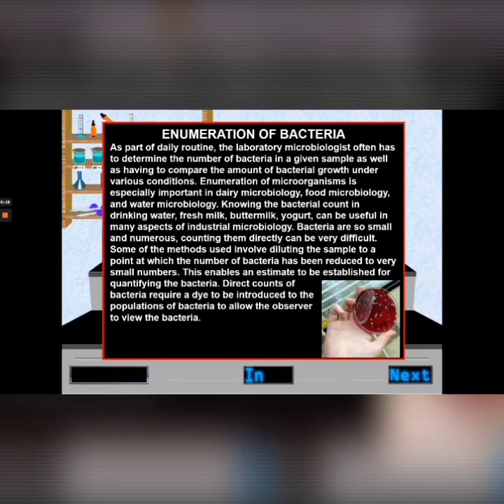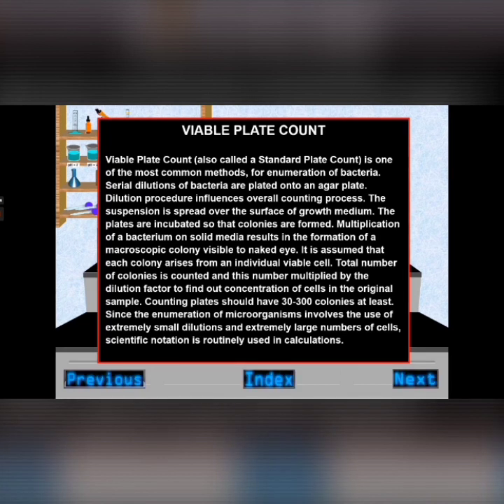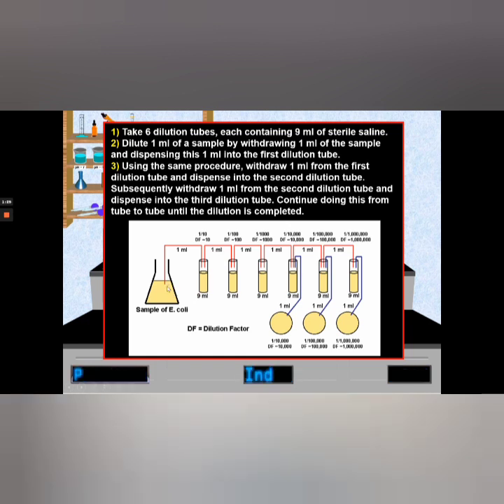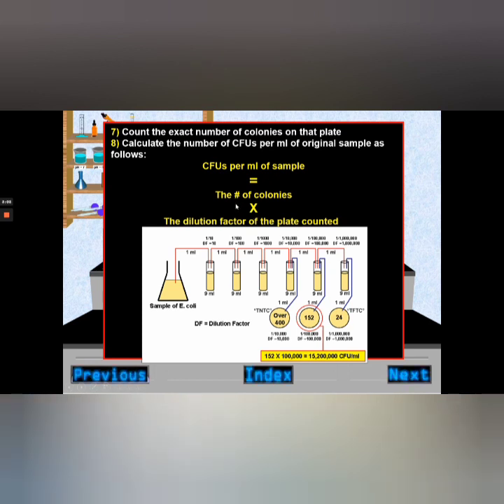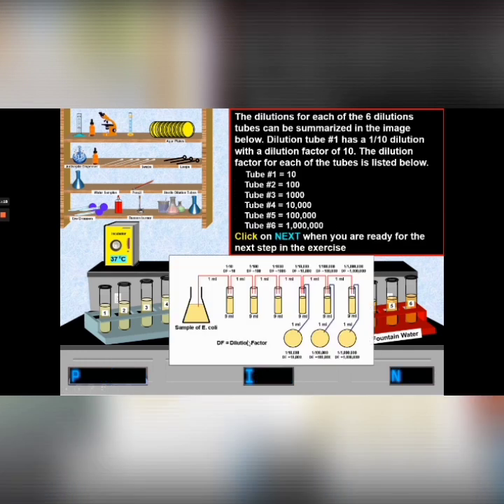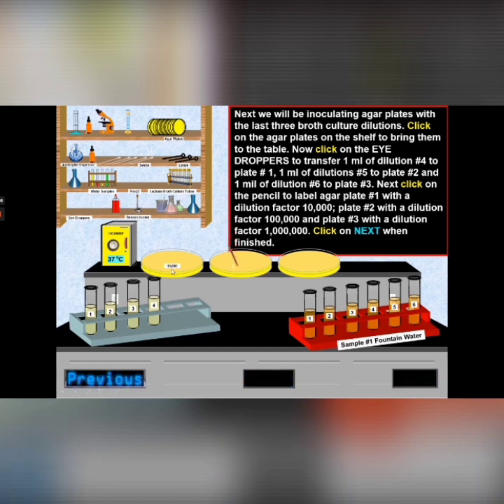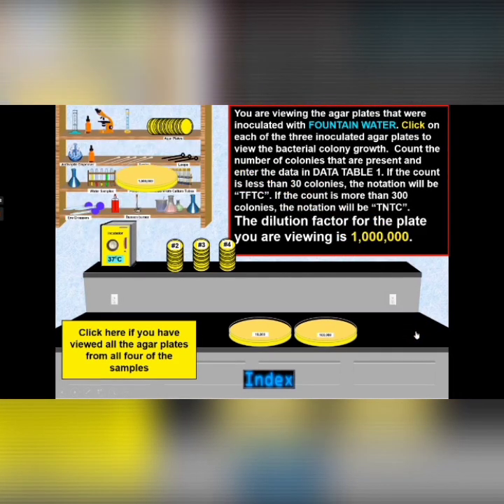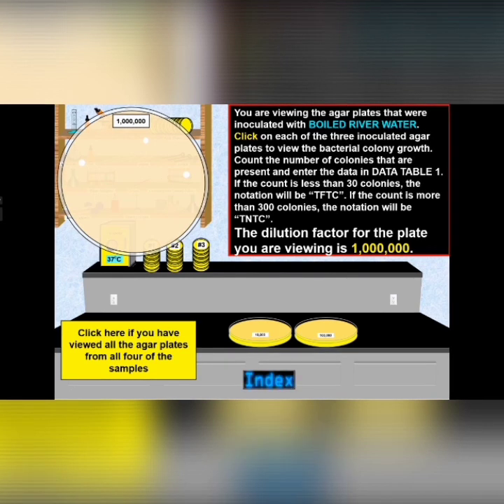HEERANYAA NADARAJA Simulation of Bacteria Enumeration